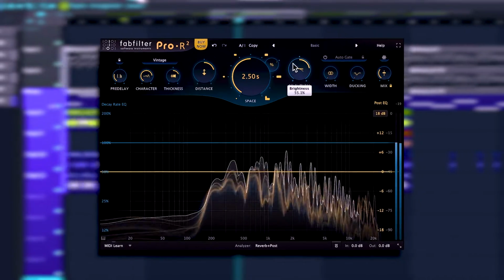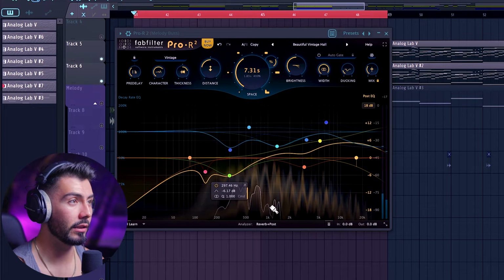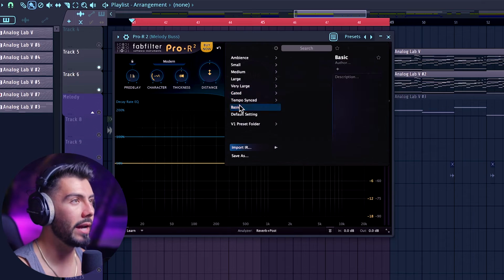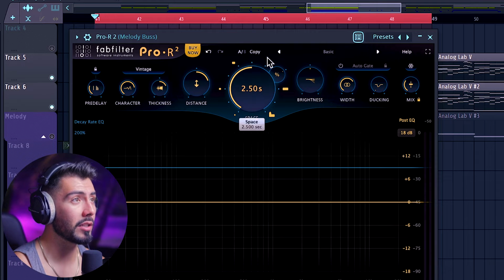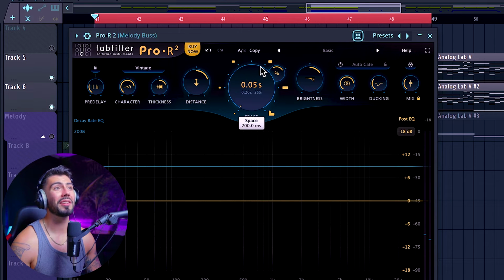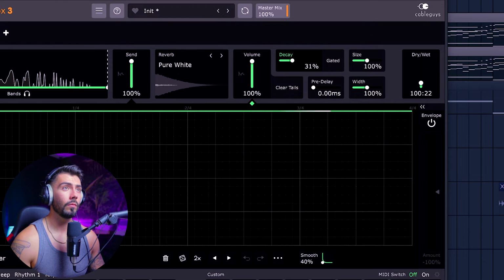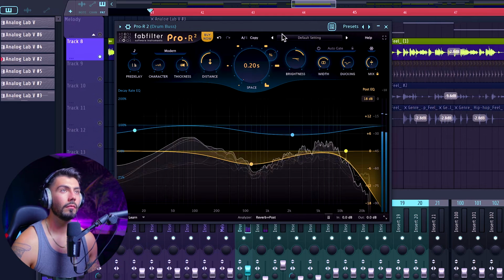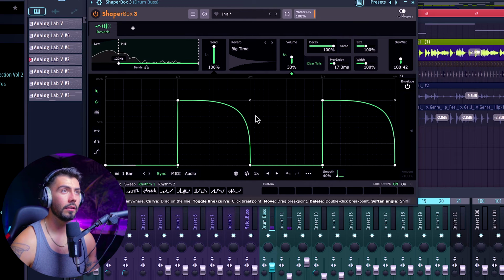Plugin Battle: FabFilter Pro R2 vs Cableguys Reverbshaper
In this exciting episode of Plugin Battle, we bring you a captivating showdown between two powerful reverb plugins: FabFilter Pro R2 and Cableguys Reverbshaper. Join us as we dive deep into the capabilities, features, and sonic qualities of these two popular tools.

FabFilter Pro R2 is renowned for its pristine sound quality and extensive range of customizable parameters. With its state-of-the-art algorithms and intuitive interface, this plugin offers unparalleled control over the reverb effect. From subtle room reflections to vast cathedral-like spaces, Pro R2 delivers stunning realism that enhances any audio production.

On the other hand, Cableguys Reverbshaper brings a unique twist to the table. With its innovative approach to reverb shaping, this plugin allows you to sculpt the decay and tail of your reverberation effect like never before. Its visual waveform display and flexible modulation options open up a world of possibilities for creating mesmerizing atmospheric textures and experimental soundscapes.

Throughout this showdown, we'll compare the user interfaces, ease of use and parameter flexibility of these plugins. Alongside real-time audio demonstrations, we will examine how they integrate with your music production, ultimately helping you decide which one is the perfect fit for your creative needs. Whether you're a seasoned producer, mixing engineer, or simply an audio enthusiast, this Plugin Battle is a must-watch. Discover the strengths and weaknesses of FabFilter Pro R2 and Cableguys Reverbshaper, and take your productions to new heights with the perfect reverb plugin for your workflow. Tune in, learn, and let the battle begin!

Intro 0:00 - 0:18
Test Track 0:18 - 0:47
Pro R2 Presets 0:47 - 1:58
Reverbshaper Presets 1:58 - 3:11
Pro R2 Features 3:11 - 7:46
Reverbshaper Features 7:46 - 9:20
Drum Test 9:20 - 11:29
Final Thoughts 11:29 - 12:25

My Music 🎶